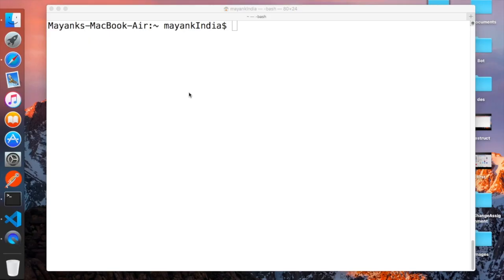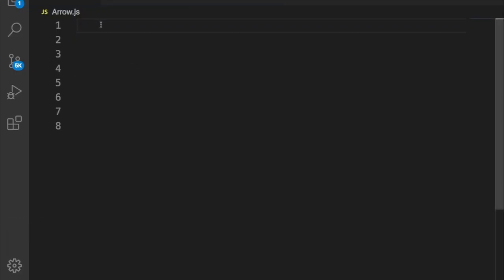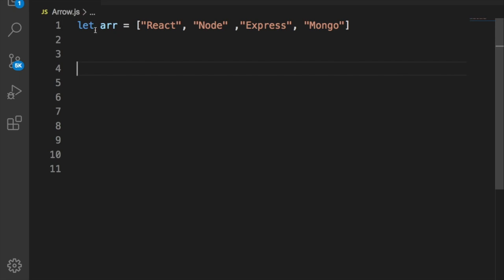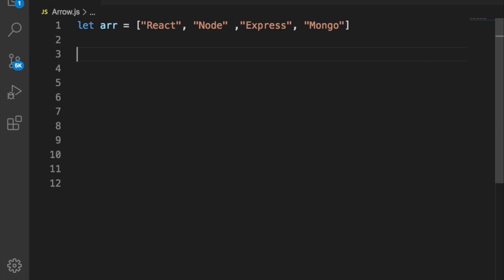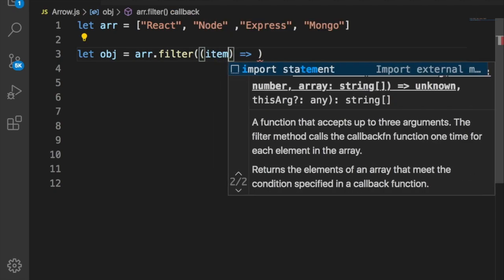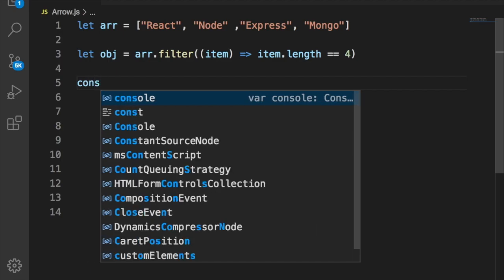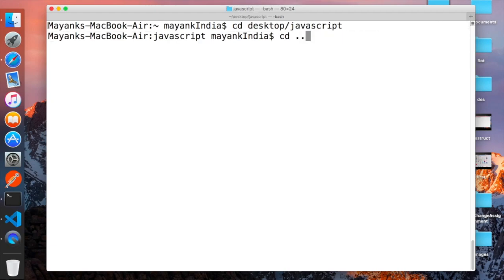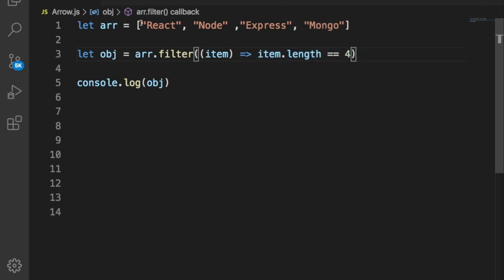Filter Function in Javascript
Hey folks, in this video we will learn what is filter function in javascript and how we can use them in our javascript code.I hope you will like it:)
Cheers!